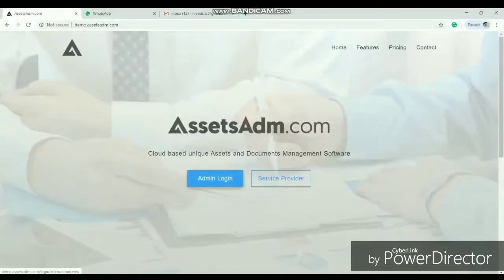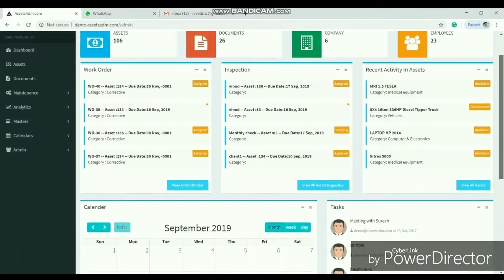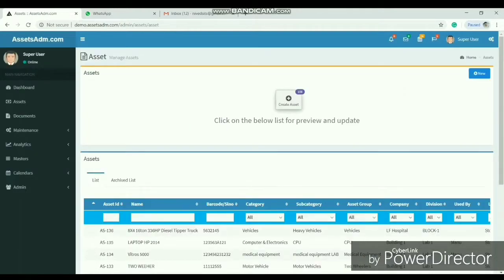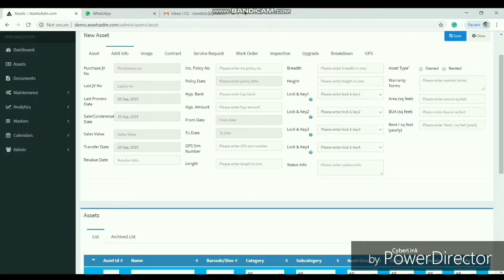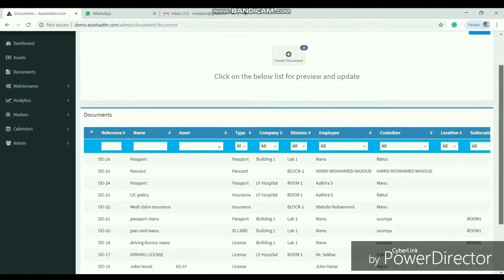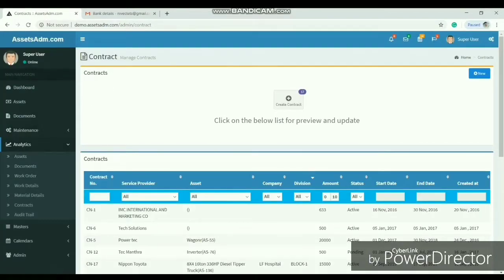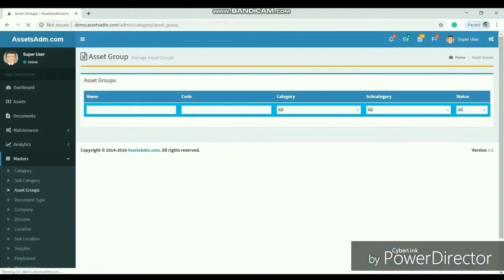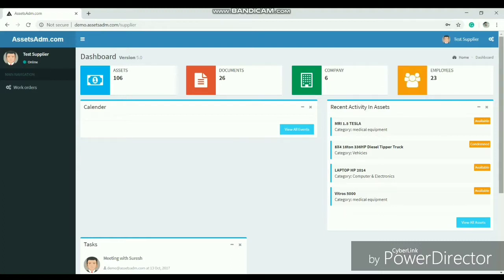Assetsadm.com brief details - english, version 3.0 4th Oct 2019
assets maintenance software , document management software